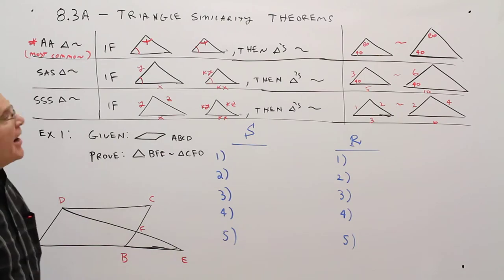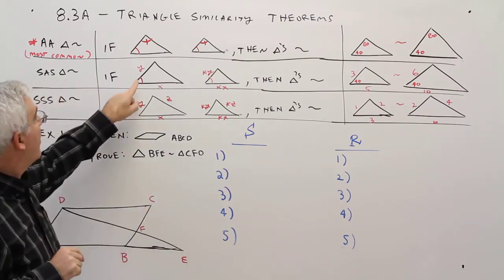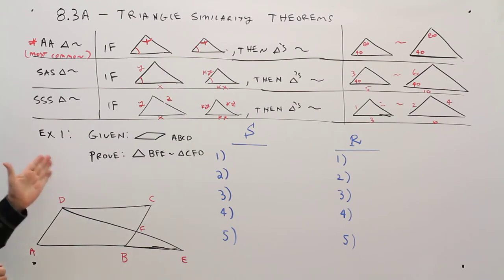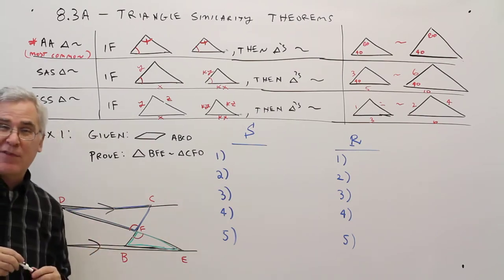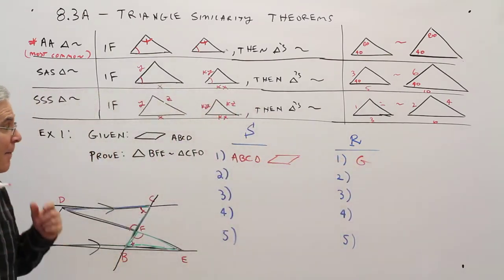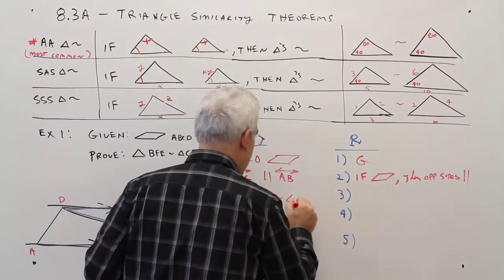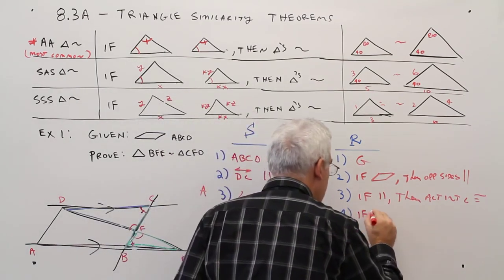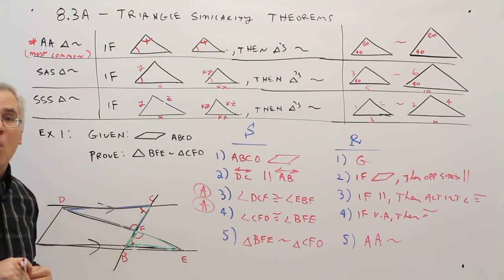8.3A--Triangle Similarity Theorems